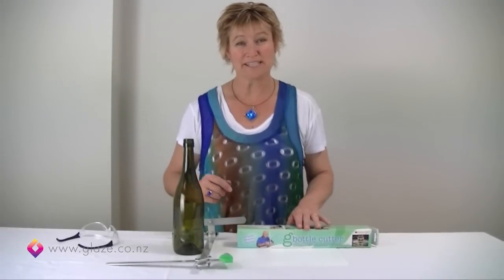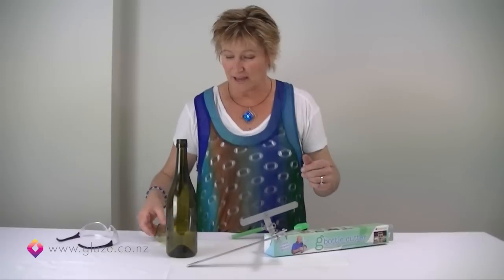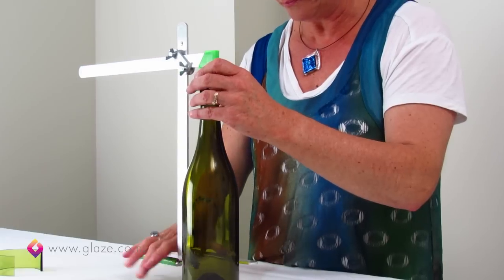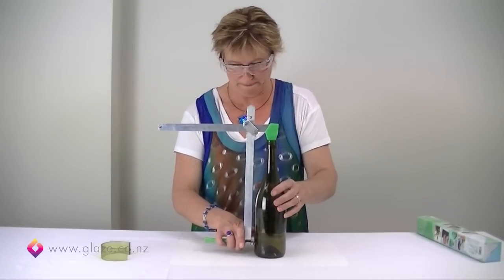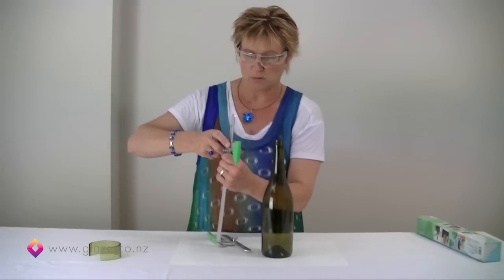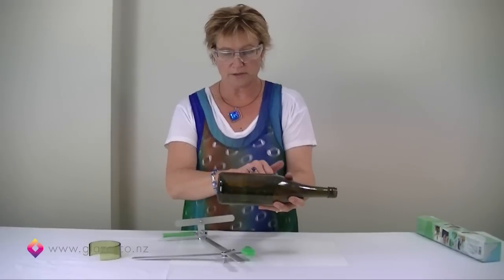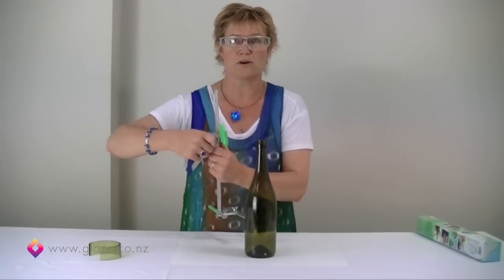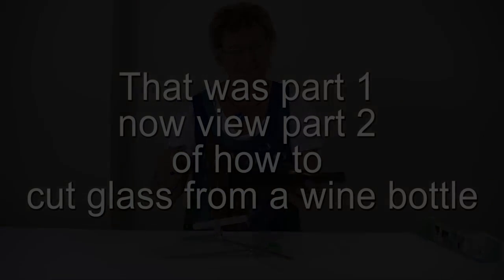Glass Bottle Cutter - How to cut glass bottles Part 1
for more video tutorials on glass bottle cutting. We also have an online store that sells a range of fused glass supplies, jewellery making supplies, finds and microwave kilns.

This is a 3 part video tutorial that takes you through the steps of how to cut glass bottles using the generation green g2 bottle cutter.

We then demonstrate how to break out the cut glass bottle rings using the candle and ice method. So that you can use the glass wine bottle rings to slump in a microwave kiln or create creative wind chimes and or glass mobiles.